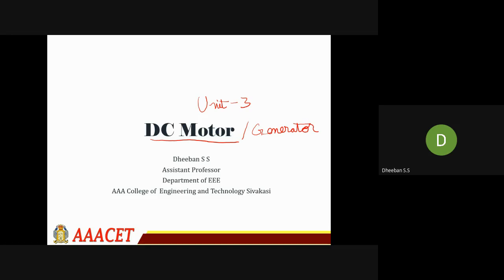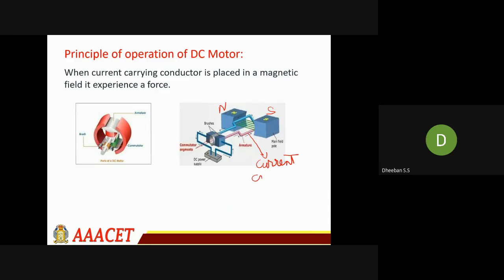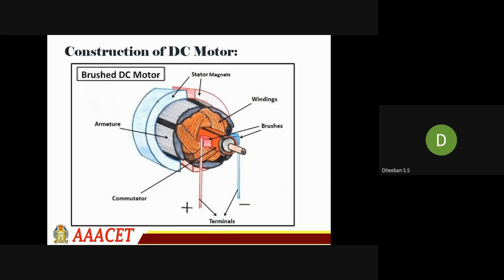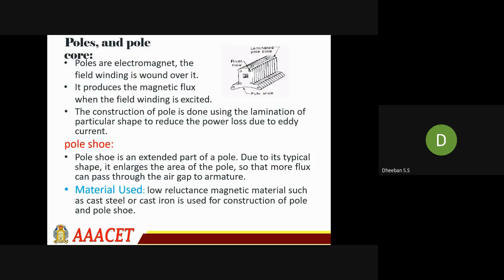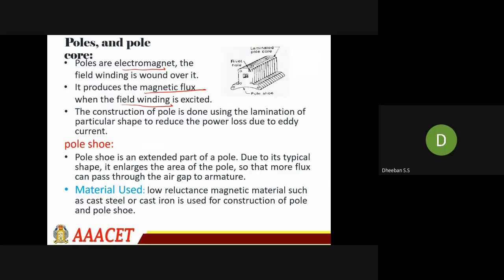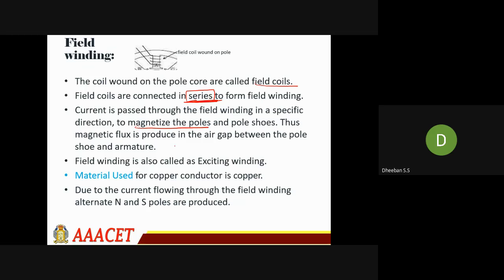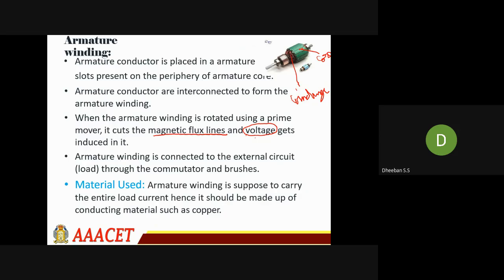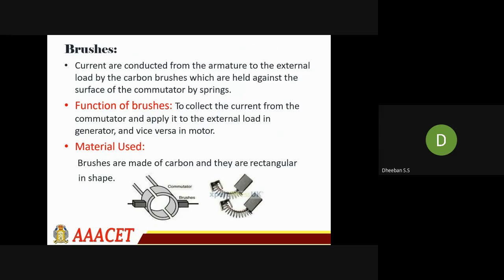Lecture 1 DC motor Construction | Unit 3